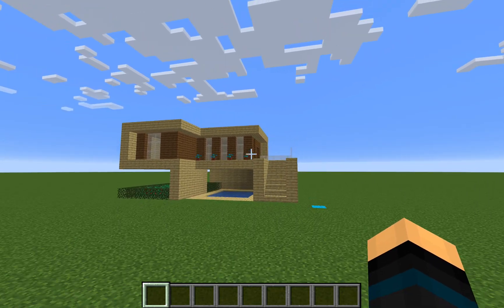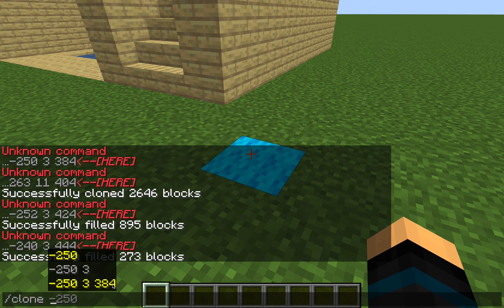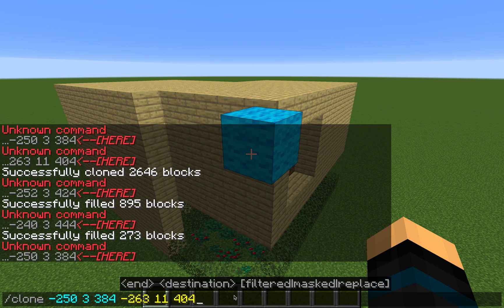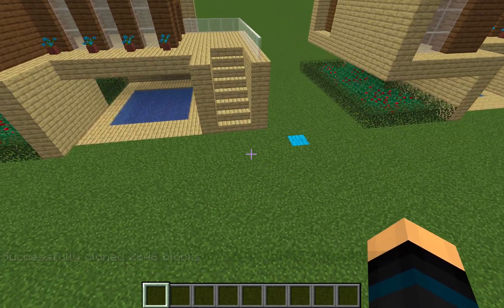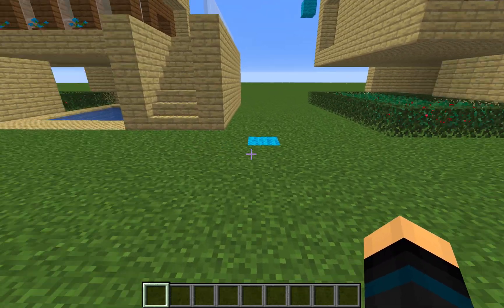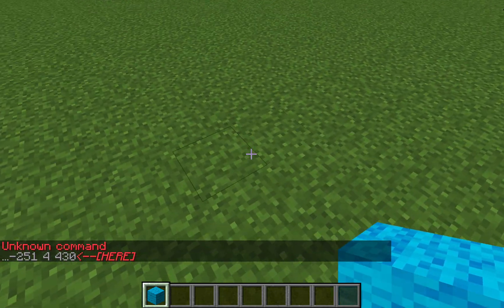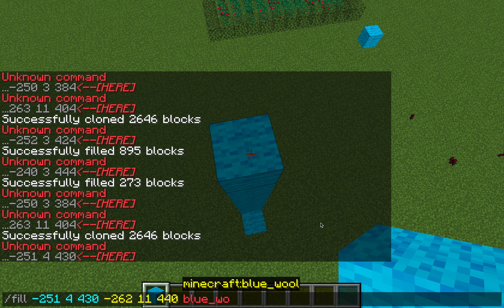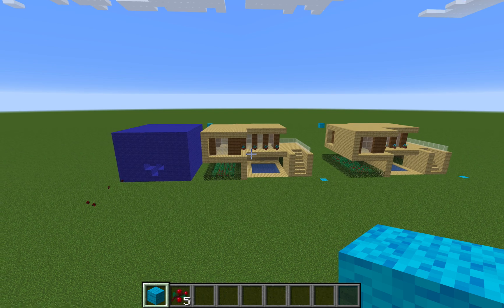Minecraft Tips: How To Use /Fill & /Clone Commands! WORKS ON JAVA & BEDROCK!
In this video I am showing you guys how to use world edit with no mods. This works on both Java & Bedrock so you cn use this command on any platform, Nintendo Switch, MCPE, PS4, XBOX, Windows 10, MacBook.